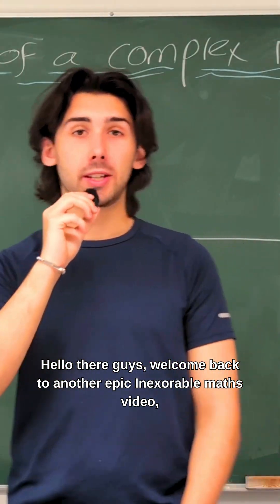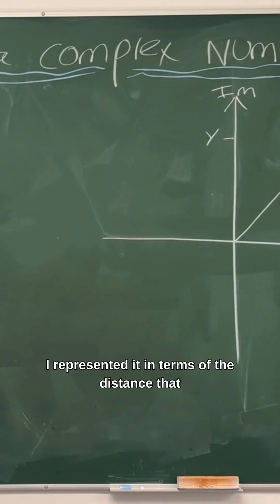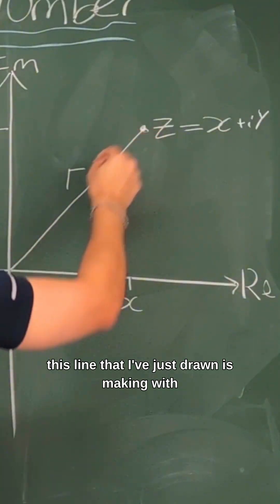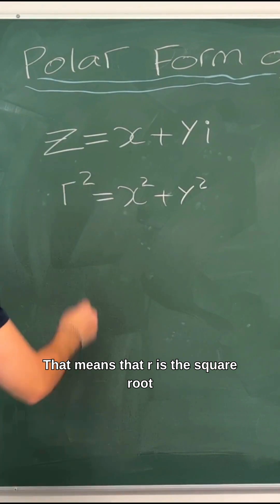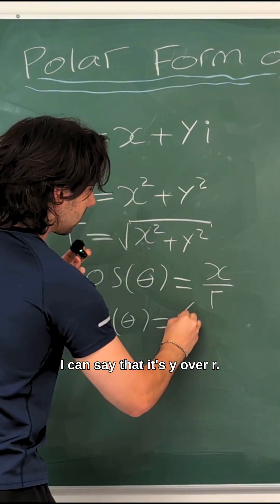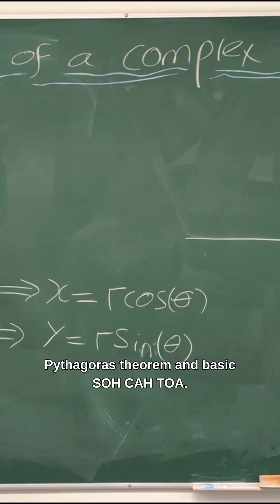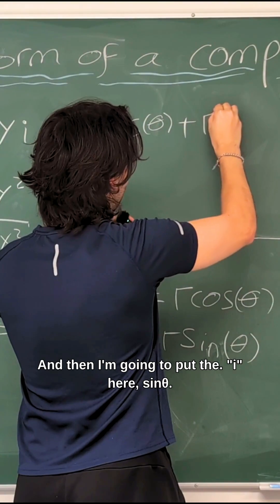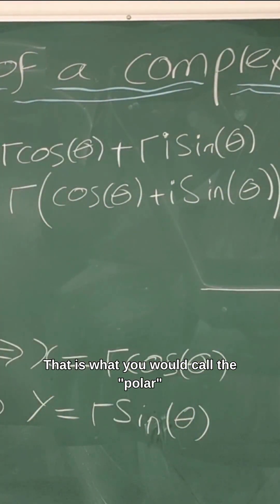Polar Form of a Complex Number!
Full video out now!